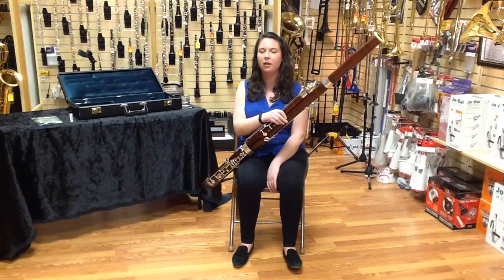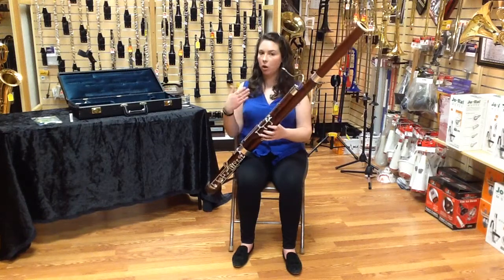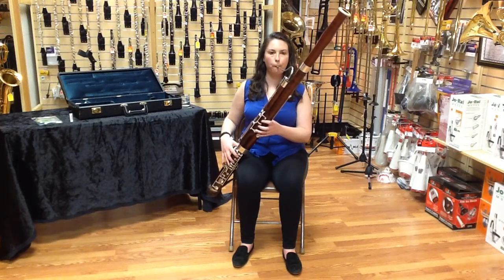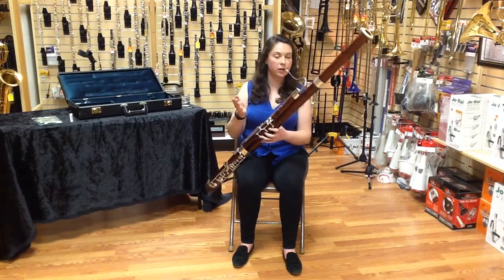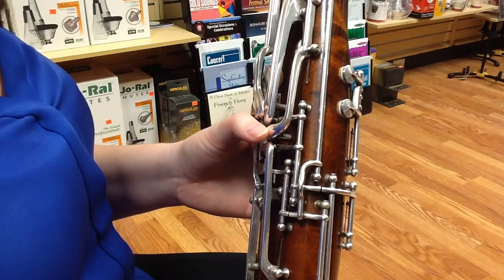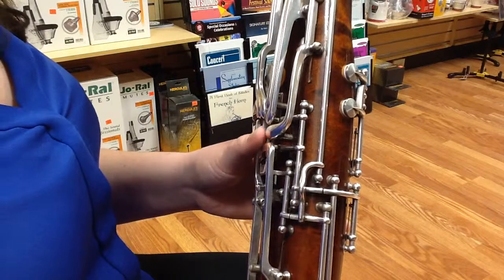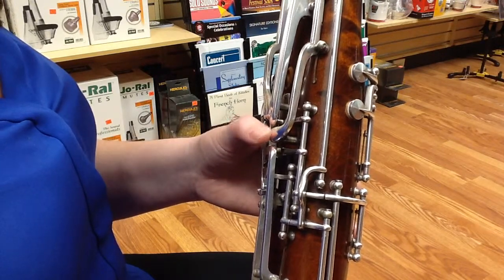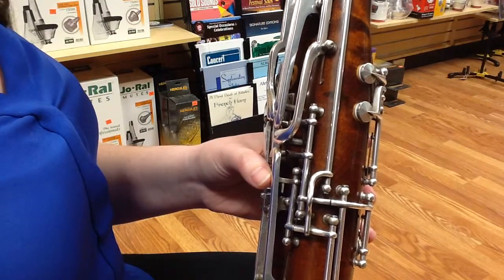Bassoon: Flicking Technique